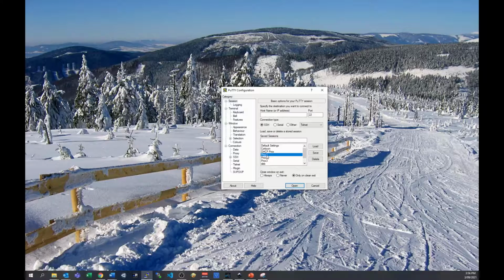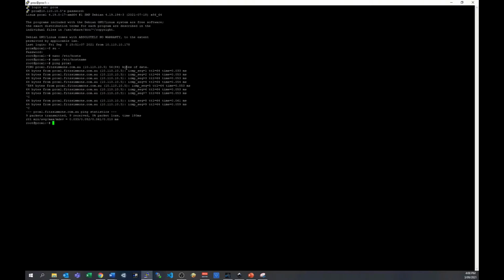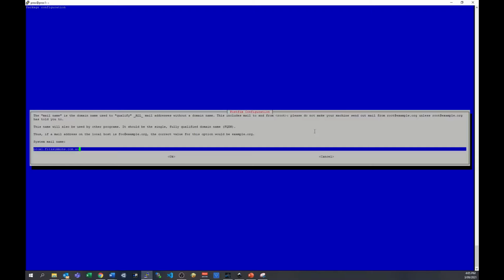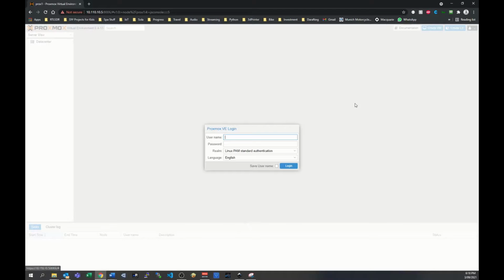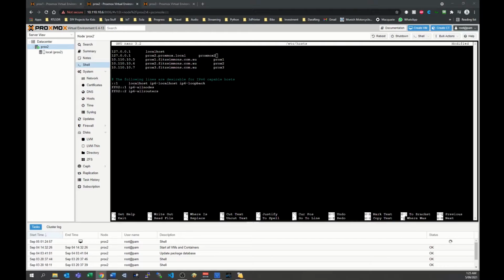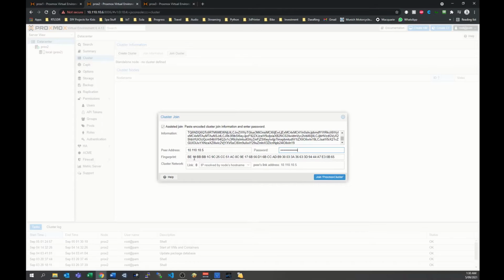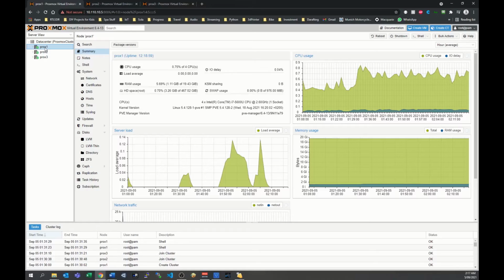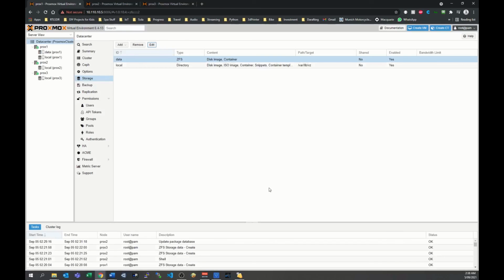Building a High availability cluster for Home assistant part 2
This is the second of three videos for those who use Home assistant and would like to take advantage of setting up high availability on some old hardware you may have lying around. In the first video, we walked through the prerequisites of setting up Debian; in this video, we build our Proxmox and set up the cluster, including setting up storage and getting everything ready for our machines to be deployed.

To reiterate why we need this. It's becoming more an issue that the Home Assistant platform keeps running. Traditionally, people deploy Home Assistant on low-cost hardware, which is generally an effective strategy in the beginning. But at some point, the reliance on Home Assistant become so great that even being without it for 10 minutes will cause grown's of disillusionment with your loved ones as they try to do their daily tasks.

Using the Proxmox HA cluster, I have managed to cut downtime down to only a couple of minutes and no longer need to stress rebuilding Home Assistant and recovering a backup from my cloud storage.